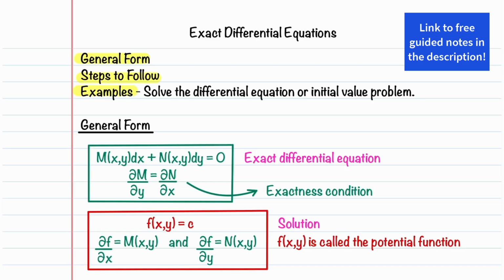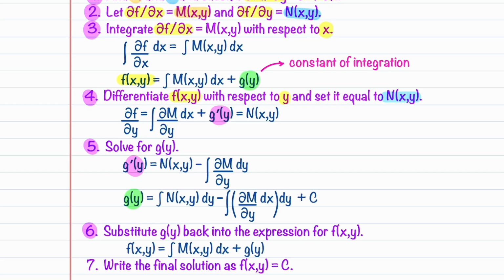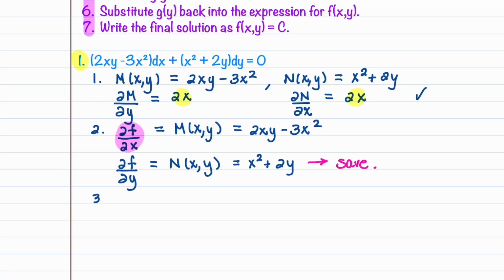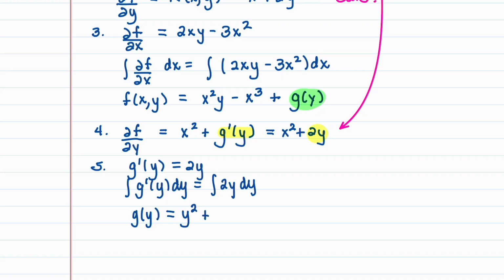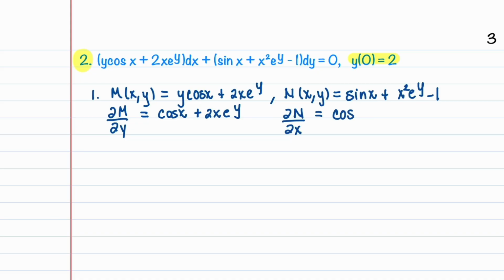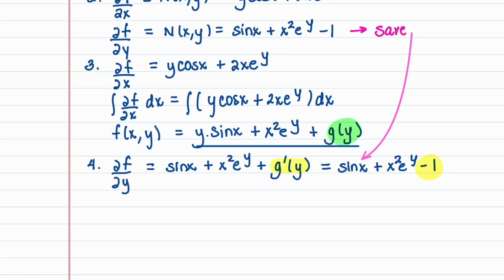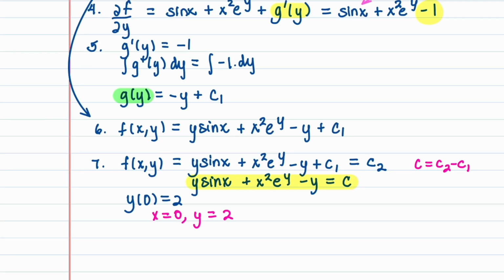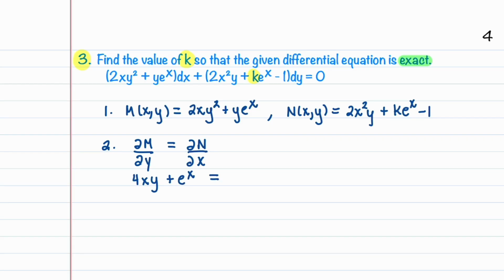How to Solve Exact Differential Equations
In this video, we introduce exact differential equations and show how to solve them using a systematic, step-by-step process.

You’ll learn how to:
• Recognize when a differential equation is exact
• Identify the functions M(x, y) and N(x, y)
• Check the exactness condition ∂M/∂y = ∂N/∂x
• Construct the potential function f(x, y)
• Solve exact differential equations and initial value problems
• Determine the value of a parameter that makes an equation exact

This lesson builds naturally on separable and linear differential equations and is a key topic in a first course on differential equations.

The examples in this video walk through the solution process step by step, including standard exact equations, initial value problems, and problems that require finding a constant so the equation becomes exact—using forms commonly seen on homework, quizzes, and exams.

*Timestamps*
00:00 Introduction
00:28 General Form
01:24 Steps to Follow
03:14 Examples Introduction
03:40 Example 1
09:18 Example 2
16:34 Example 3